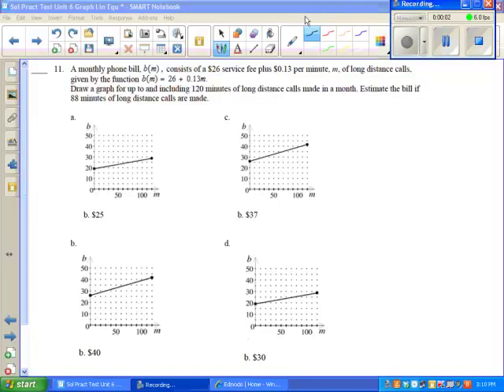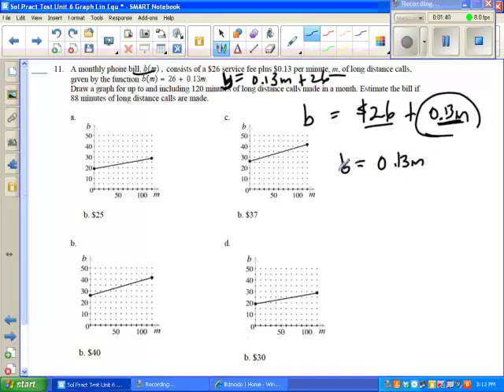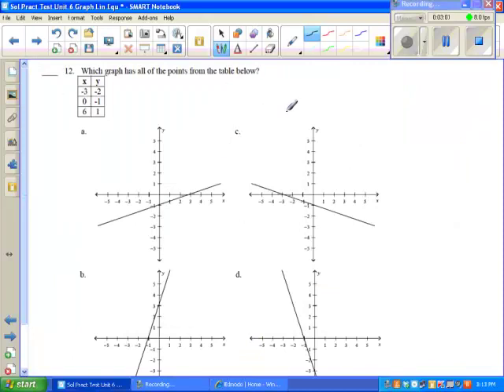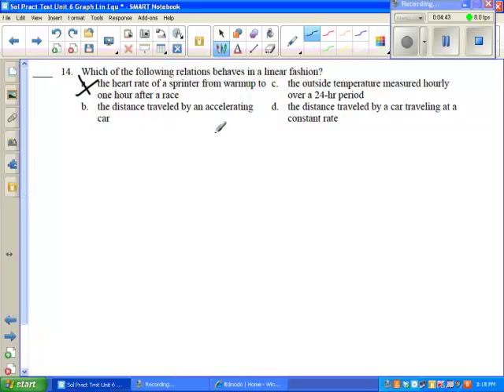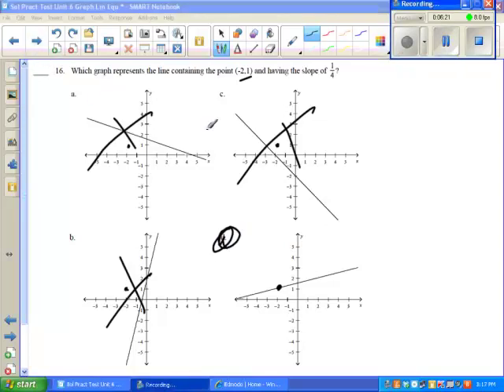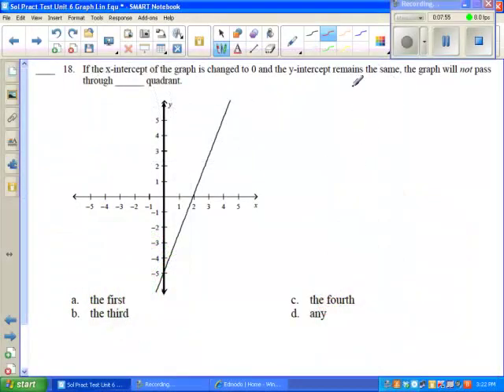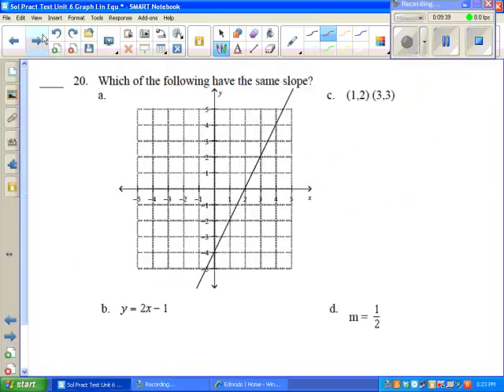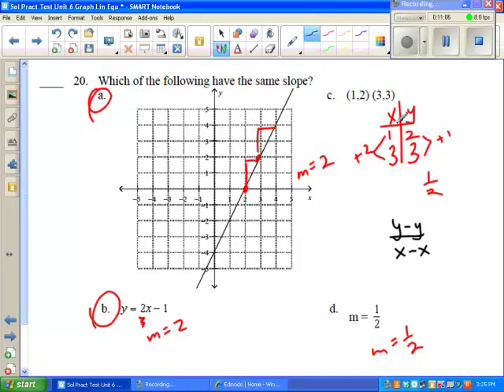Vid Sol Pract Test Unit 6 Graph Line Equ Part 2 (11-20) 1-30-14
Solutions to practice problems on a unit test for graphing linear functions and comparing slopes and intercepts.